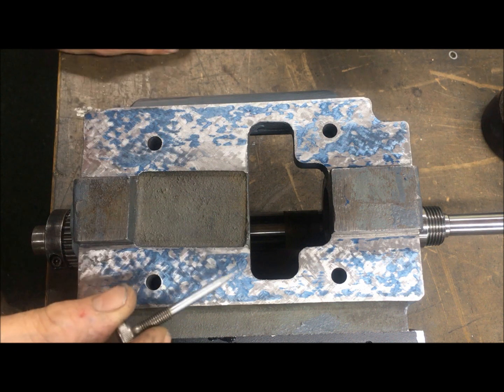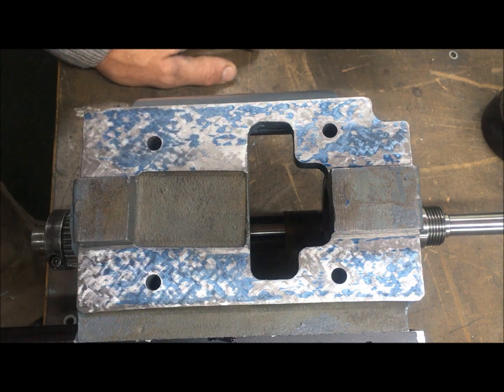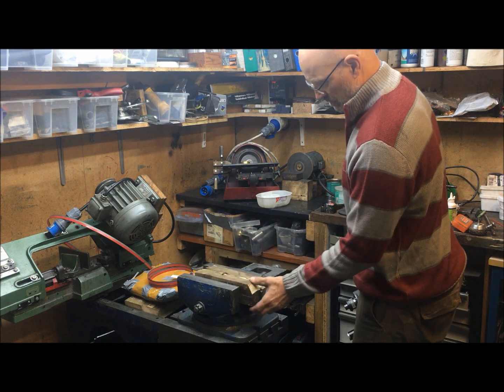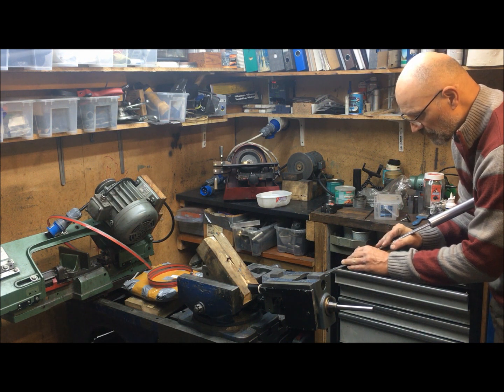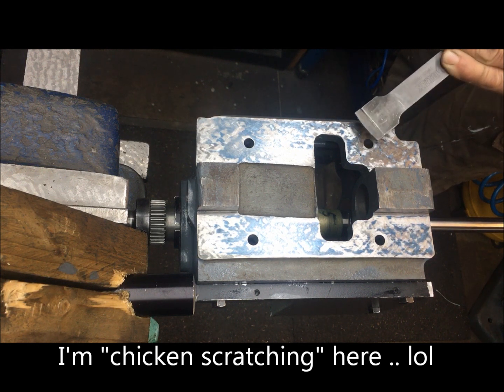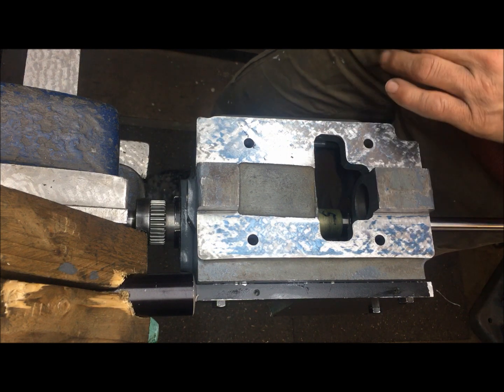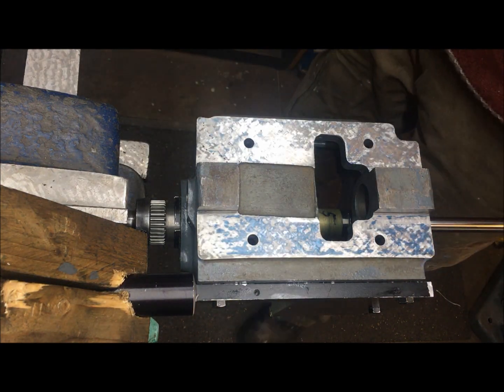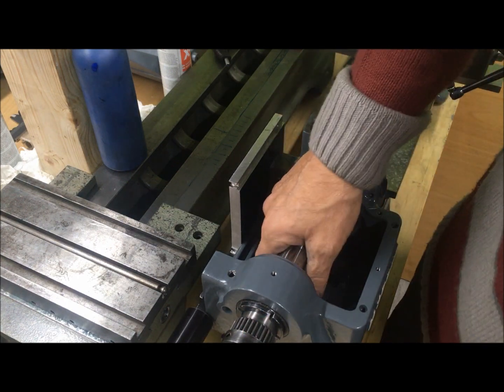Myford 7x7 - headstock: setup, scraping and measurement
How hard can it be? Just bolt down the headstock to the bed and get on with other tasks! Yes.. it can be done without any further consideration, but I have the chance now to get it better! Why? you could ask.. all this talk about 5 points per inch contact and this being a static fit and the importance of this? From a customer's point of view: what's in it for me? From a salesmans perspective: the "advantage of the advantage".. the point being that a good fit between static members in a construction, in our terms being described as no less than 5 points per inch contact, will ensure accuracy of alignment with stability and rigidity, when bolting the members (in this case the headstock and bed) firmly together not producing any twisting forces and nearly fully "bonding" them together (you can in fact make a steam tight fitting with just metal parts scraped like this). This will then in the end lead to increased turning capacity, ie. less chatter, better finish, ability to take deeper cuts etc. One could argue that it does not make a significant improvement enough to justify the increased effort/expenditure.. but here is where the niceties of this being a hobby activity comes in favorably: I can take as much time on this job as I need to , even for slight improvement, no cost involved but my own time!